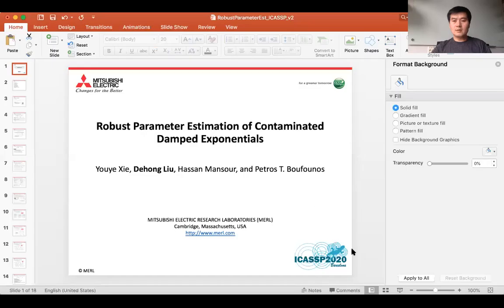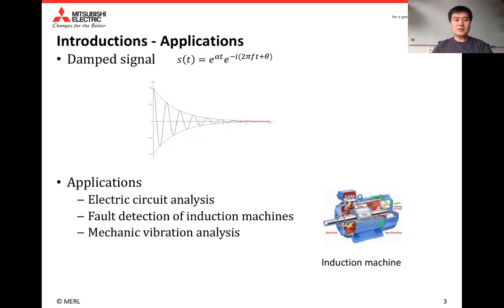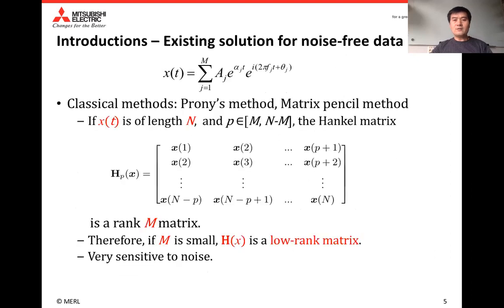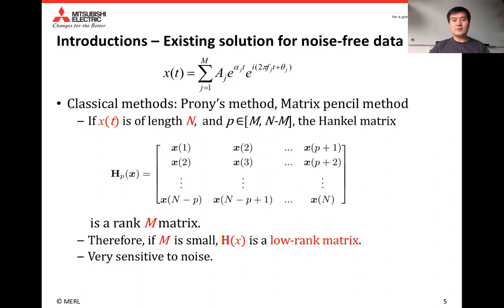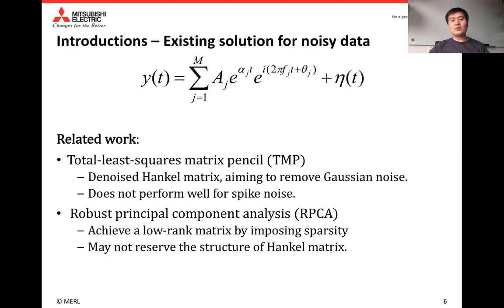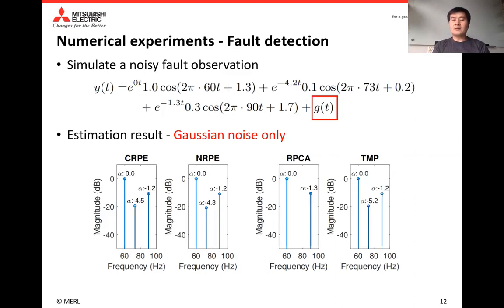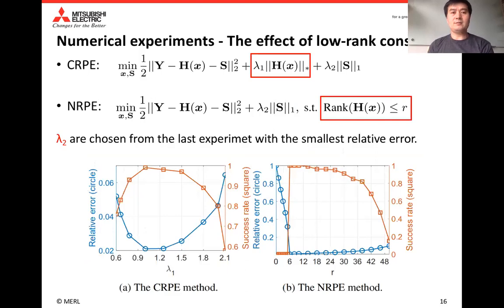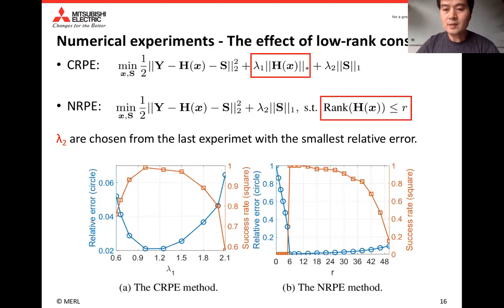[ICASSP 2020] Robust Parameter Estimation oOf Contaminated Damped Exponentials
Dehong Liu presents his paper titled "Robust Parameter Estimation of Contaminated Damped Exponentials," for the IEEE International Conference on Acoustics, Speech, and Signal Processing (ICASSP), held virtually May 4-8 2020. The paper was co-authored with Youye Xie, who was an intern at MERL for this work, as well as MERL researchers Hassan Mansour and Petros T. Boufounos.

Abstract:Parameter estimation of damped exponential signals has wide ap- plications including fault detection and system parameter identifi- cation, etc. However, existing methods for estimating parameters of damped exponentials are either sensitive to noise or restricted to dealing with a certain type of noise such as Gaussian noise. In this paper we aim to estimate parameters of damped exponentials from contaminated signal, i.e., a mixture of damped exponentials, random Gaussian noise, and spike interference. We propose two robust ap- proaches, a convex one solved by the alternating direction method of multipliers (ADMM) and a non-convex one solved by coordinate descent, to recovering a low-rank Hankel matrix of damped expo- nentials from noisy measurements for further parameter estimation using the matrix pencil technique. Numerical experiments show that our proposed methods outperform classical ones in detecting small damped fault signatures from noisy measurements. While the con- vex approach is amenable to theoretical analysis and global conver- gence guarantees, the non-convex one exhibits more robustness and computational efficiency.